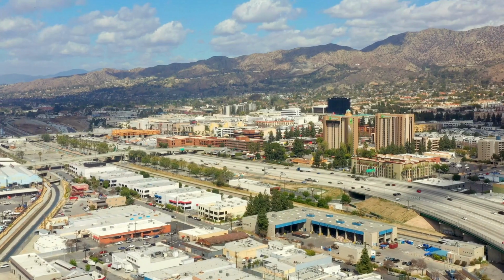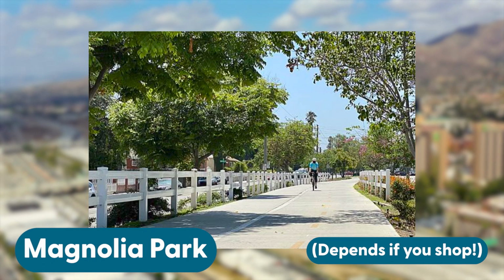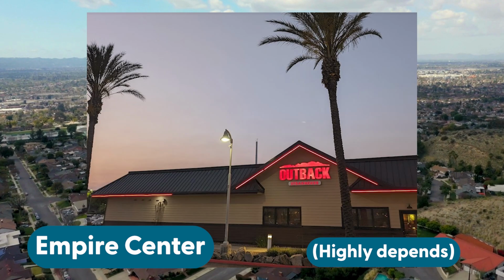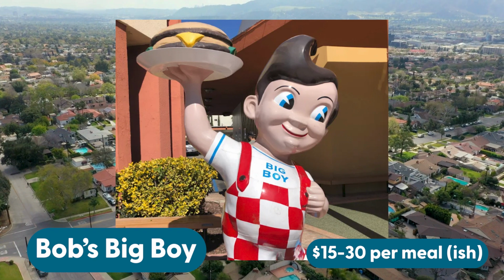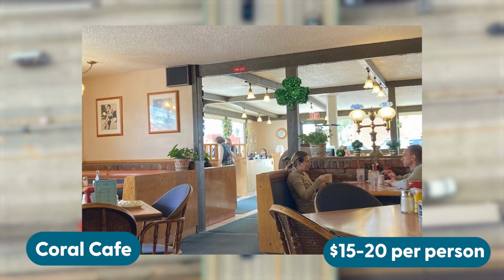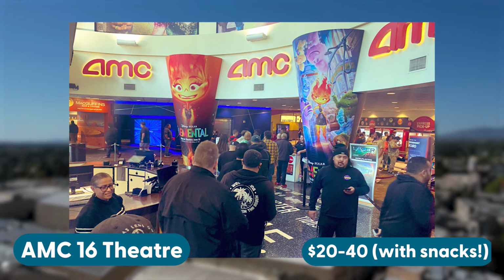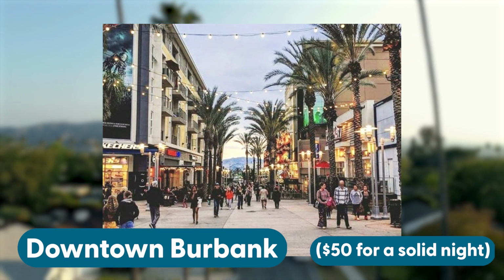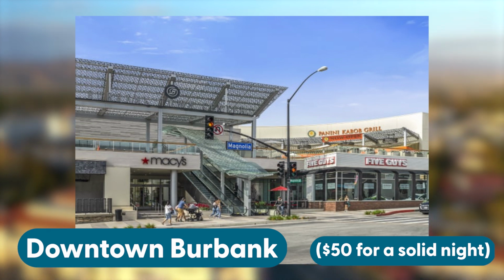Best Things to do in Burbank California 2025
Discover the top 10 best things to do in Burbank, California! From exploring Warner Bros. Studio,  or strolling through Magnolia Park,  this city has something for everyone. Whether you're a film buff, foodie, or outdoor enthusiast, Burbank offers exciting attractions, hidden gems, and local favorites you won’t want to miss.